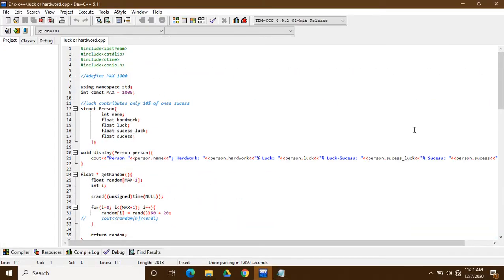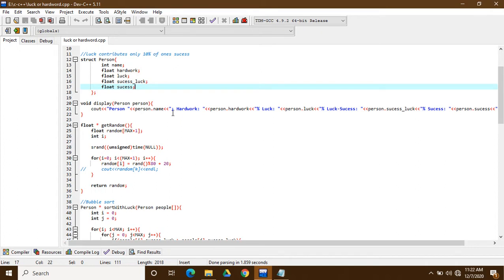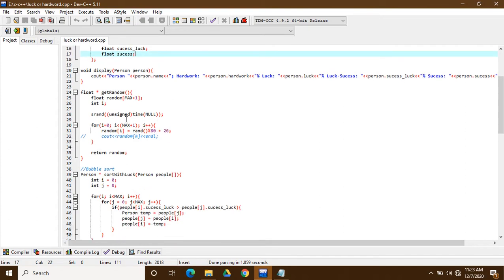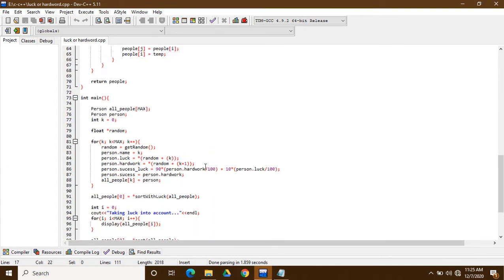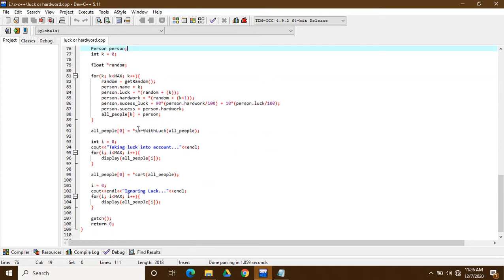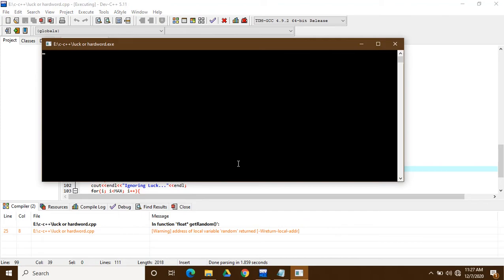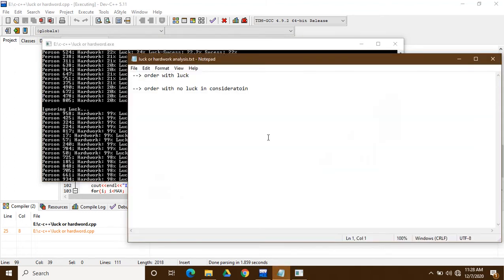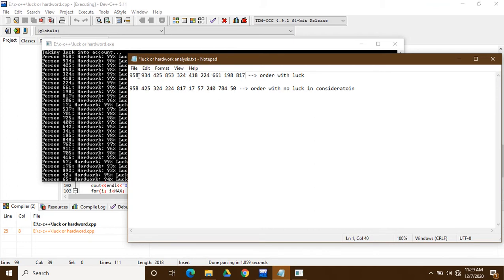Success, is it Luck or Hard work, In C++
Simple C++ program that tries to show the role of luck in peoples success,
it is not only hard work that counts but also good luck.